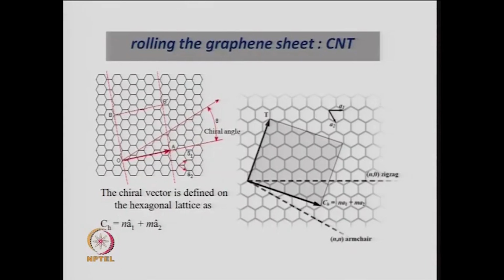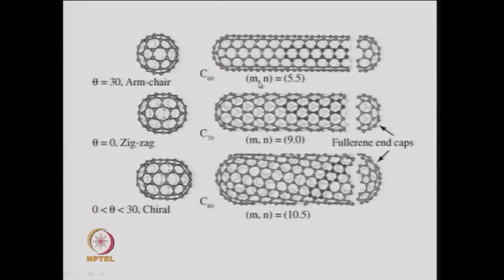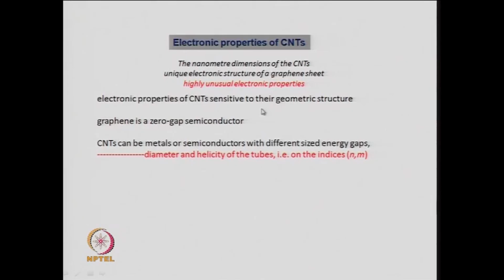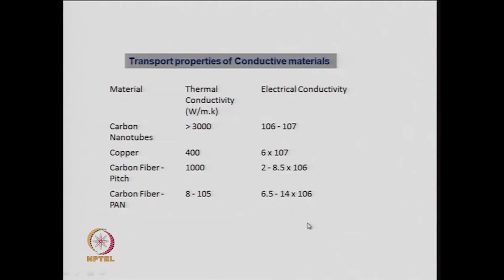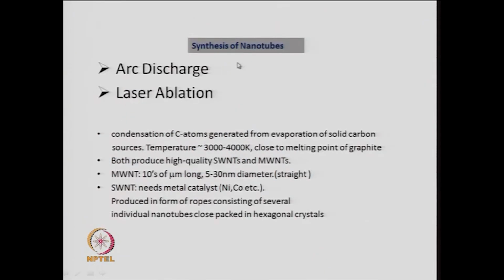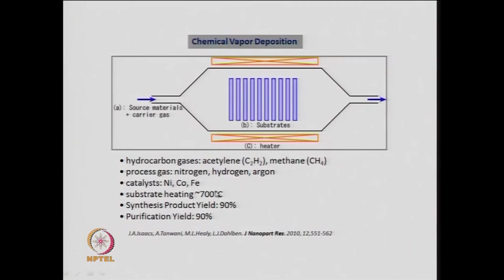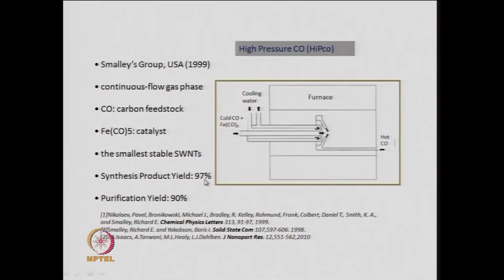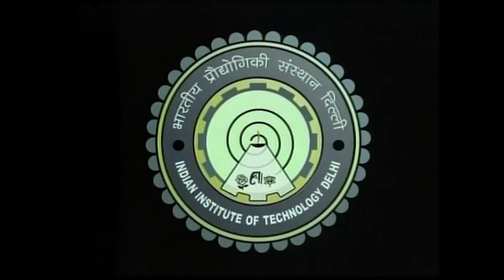Lecture 16: Fullerences and Carbon Nanotubes - II